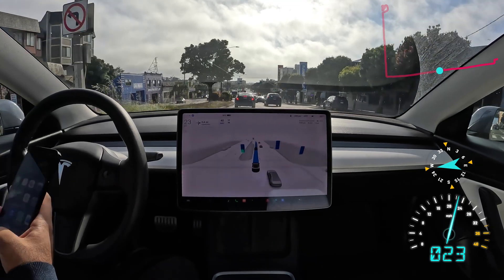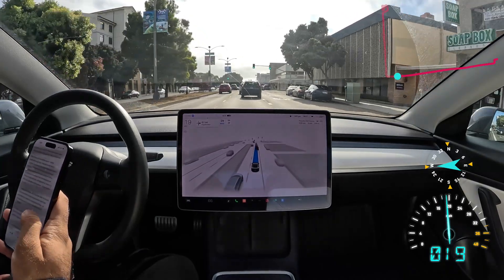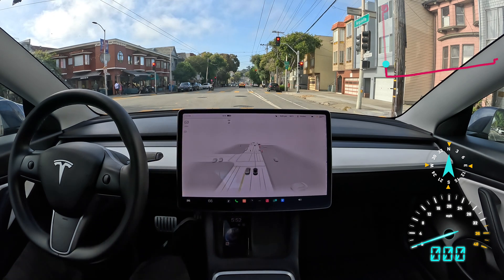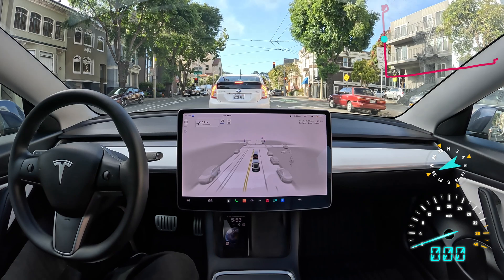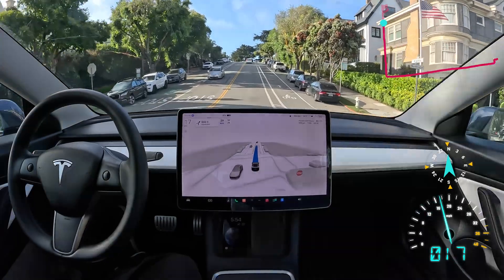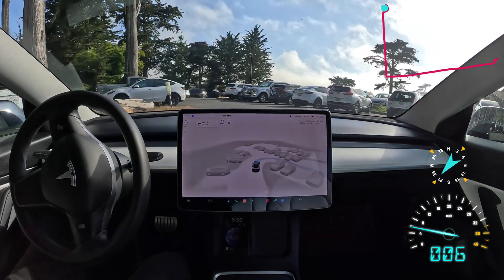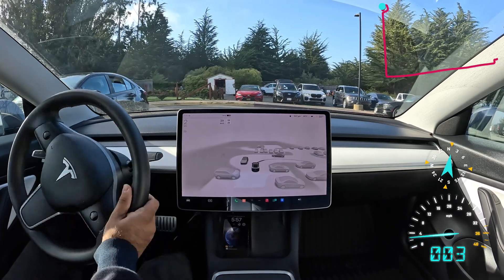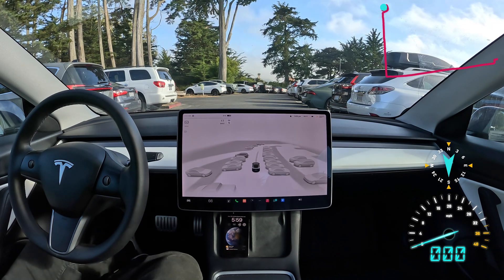How Tesla's Driver Monitoring System Works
Demonstrating how Tesla's driver monitoring system for the Full Self-Driving Beta works. By penalizing users for using their phone, the system incentivizes drivers to pay attention and keep their eyes on the road. Meanwhile every manually driven car has their driver on the phone, with no driver monitoring system. This is an under appreciated benefit of city streets ADAS.